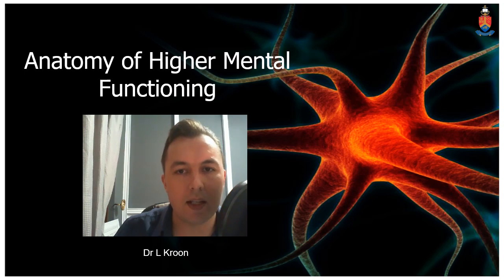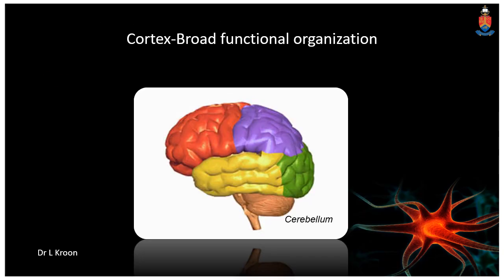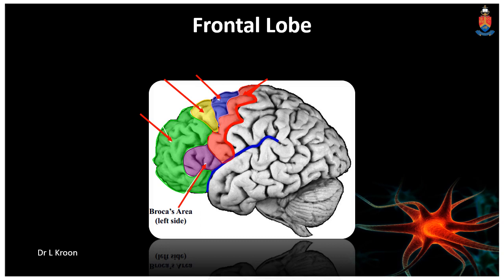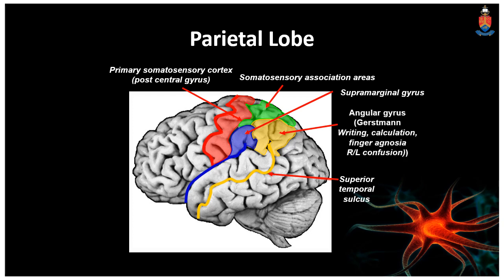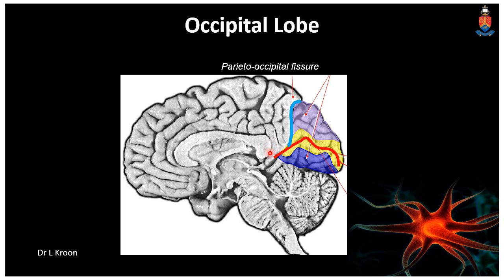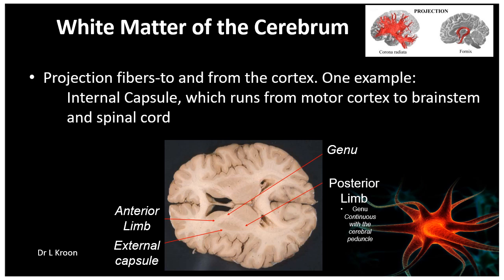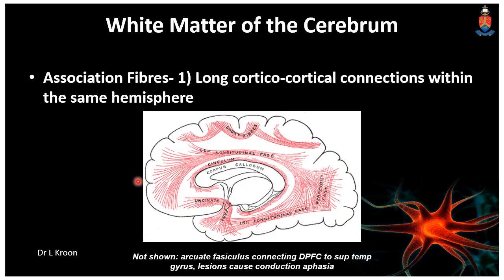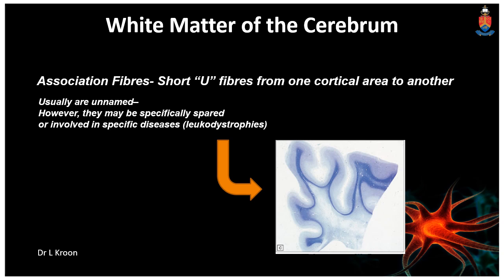Anatomy of Higher Functions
The anatomy behind higher cortical functions

Post any questions in the comment section